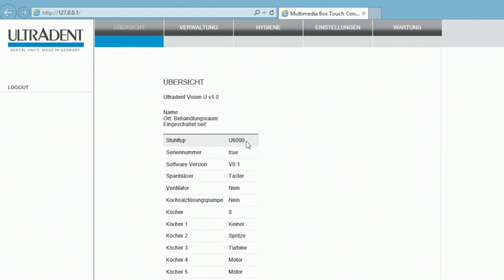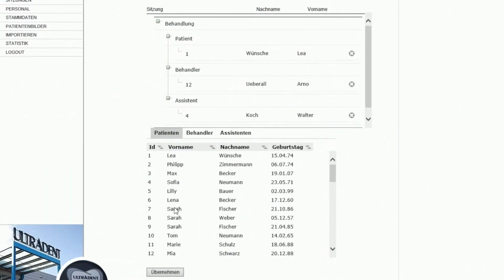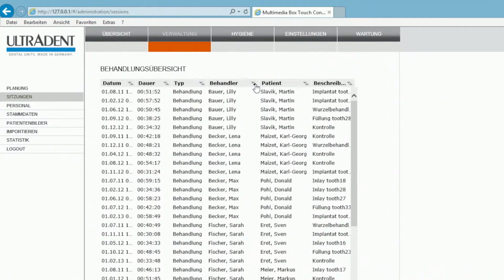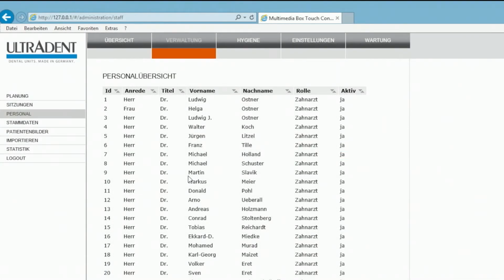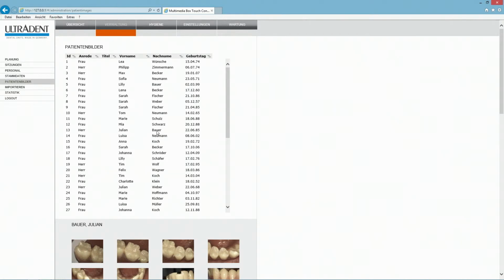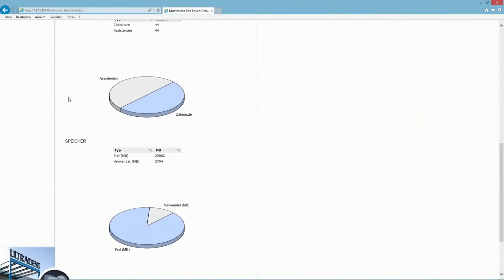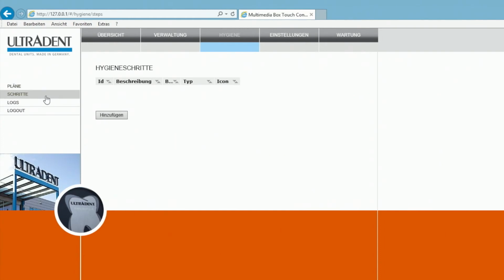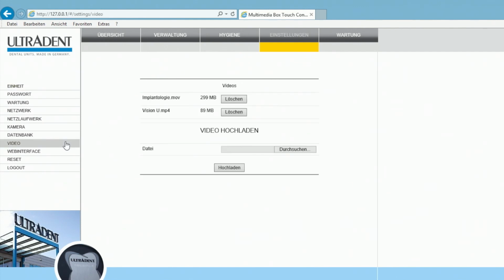vision U - Instruction Video 12 - Management via Browser HD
vision U comfortably manage and control a browser application.